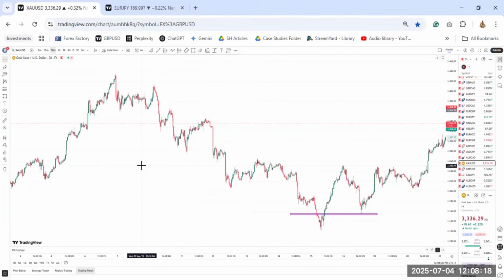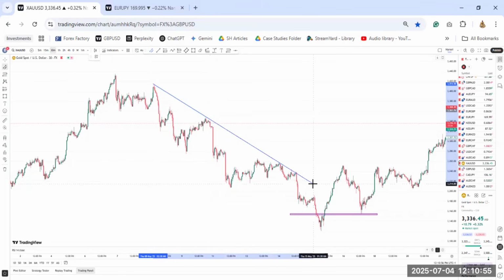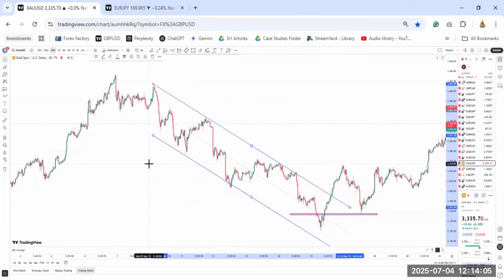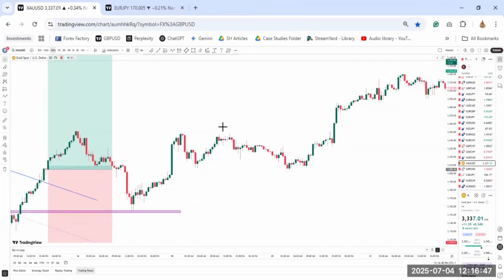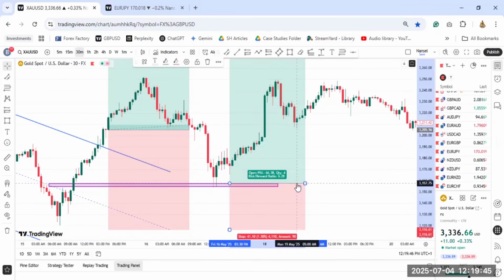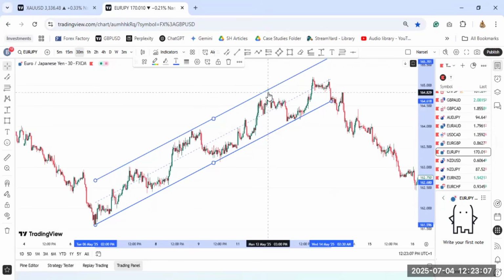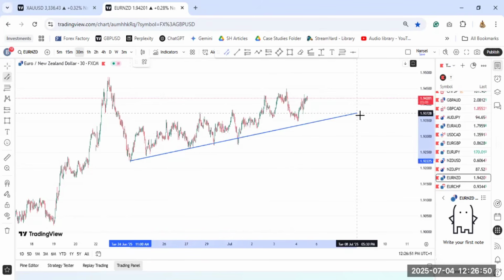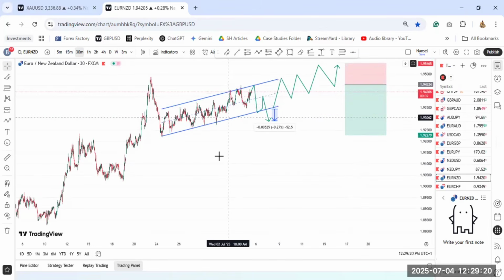How to Trade the Channel Breakout Strategy in Forex, Crypto, and Stocks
📘 What is Breakout in Trading & Channel Breakout Strategy
A breakout occurs when price decisively moves beyond a defined support or resistance zone—typically a channel formed by parallel trendlines—signaling a potential new trend direction.

A channel breakout strategy in forex, crypto, and stocks involves identifying channels—ascending, descending, or horizontal—and entering trades when price breaks and sustains outside the channel boundary.

💹 Channel Breakout Strategy in Forex
Charting channels: On pairs like EUR/USD or GBP/JPY, draw two parallel lines connecting swing highs and lows .

Breakout entry:

- Go long when price closes above the upper line.
- Go short when it closes below the lower line.
- Confirmation: Wait for 3–5 consecutive closes outside the channel or a retest of the breakout level.
- Volume-confirmation via indicators like MACD or ATR channels enhances reliability.

Risk management: Place stop-loss just inside or slightly beyond the channel boundary. Set profit targets using the channel’s width as a “measured move” .

💹 Channel Breakout Strategy in Crypto
Channel formation: Common in volatile markets like BTC, ETH—especially during pauses in 1h–4h timeframes.

Entries:
- Long on bullish channel breakout after confirmation.
- Short on breakdown, treating the lower boundary break as momentum shift.

Filters: Use volume spikes, RSI, and moving averages on TradingView for breakout validation .

💼 Channel Breakout Strategy in Stocks
Channel types: Works well with horizontal ranges (trading ranges), trend channels in mid-volatility stocks.

Trade setup:
- Identify well-established channels (≥4 touches).
- Enter after a close breaks the boundary.
- Enhance signal with retest confirmation or volume spike.

Targets:
- Use channel height for profit projections.
- For long-term trends, an upper channel line breakout may suggest an overheated stock—time to lock in gains.

🛠️ Using TradingView & Indicators
- Channel Breakout Strategy indicator: Creates channels based on recent highs/lows (last X bars); enters long when current bar’s high exceeds upper band, short when low moves beneath lower band.

Complementary tools:
- Volume confirmation filters to reduce false breakouts.
- Donchian, Keltner, Bollinger channels also identify breakout levels.

Advanced patterns: Wolfe Waves and Gartley within channels can signal higher‑probability breakouts.